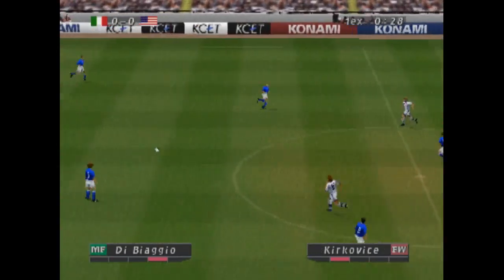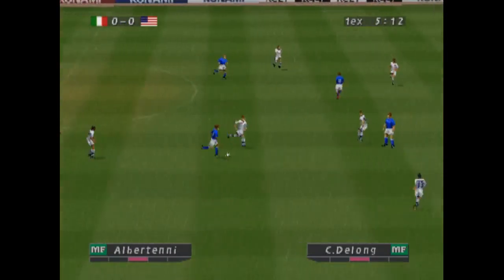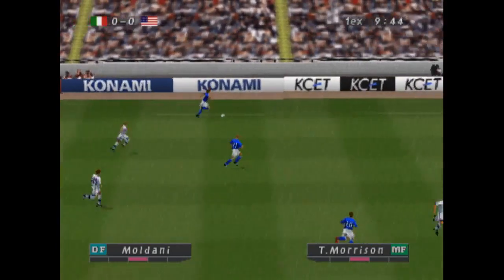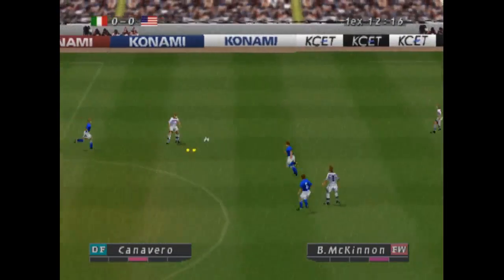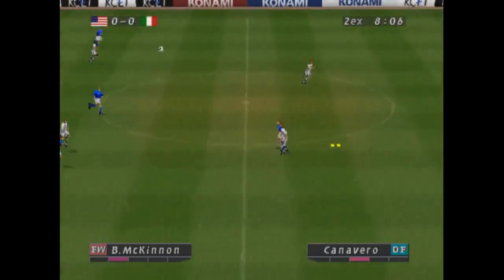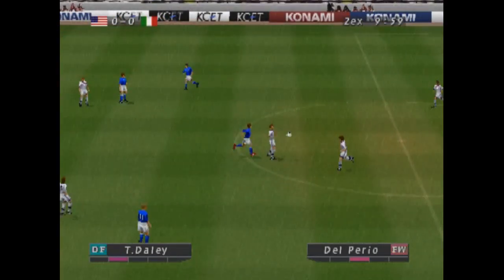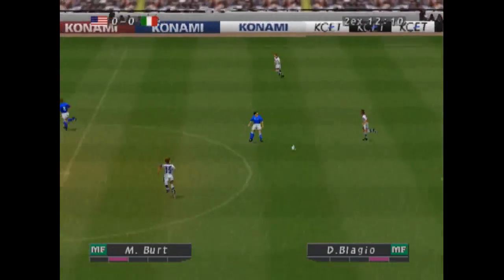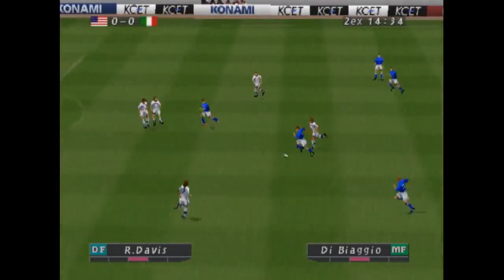Italy vs United States | Extra Times | ISS Pro Evolution World Soccer PES Winning Eleven Gameplay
Italy vs United States of America | Extra Times FIFA World Cup

Alessandro Del Piero, Christian Vieiri, Gianluigi Buffon | Classic Derby | ISS Pro Evolution World Soccer PES Winning Eleven Gameplay

Pro Evolution Soccer FIFA EFOOTBALL